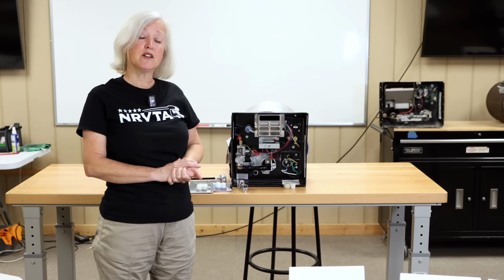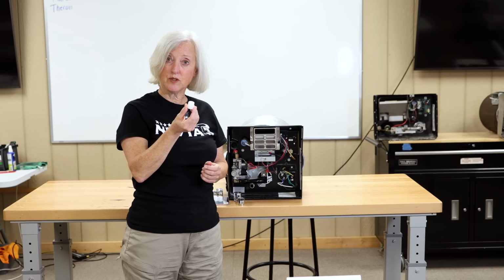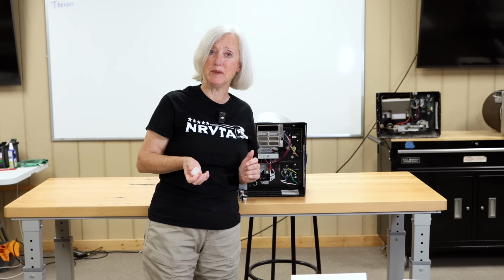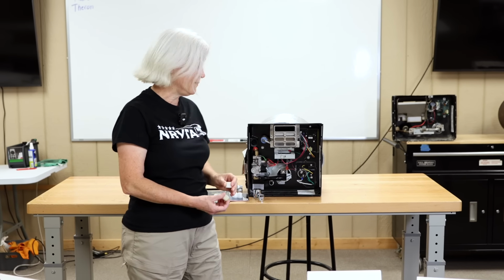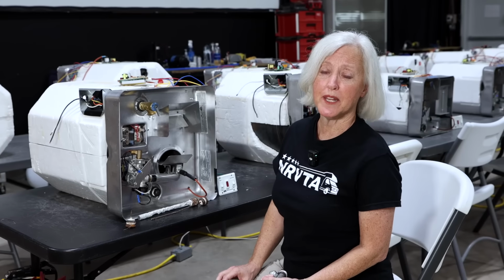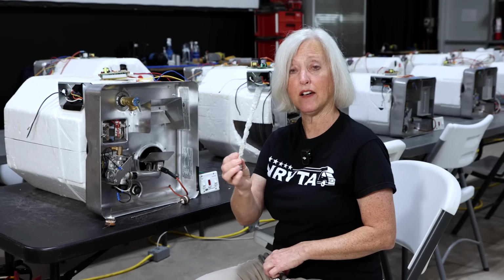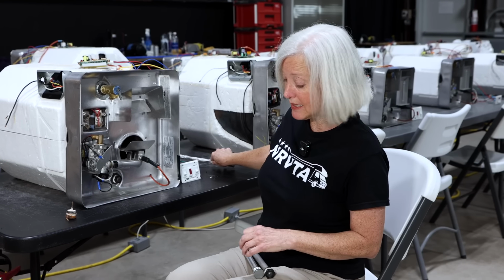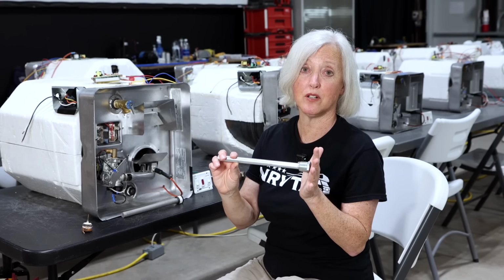RV Maintenance / Water Heater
RV Maintenance / Water Heater.  This week, NRVTA Instructor Sue Rasmussen is back with an essential RV maintenance tip—how to properly care for your water heater.  Drain plug or anode rod.

-  Wondering why your Suburban water heater uses an anode rod?
-  Not sure when or how to replace it?
-  Or what happens if you don’t?

Sue breaks it down so you can protect your tank, avoid costly repairs, and keep that hot water flowing!

Learn how to make money as a mobile RV Technician or Inspector today!